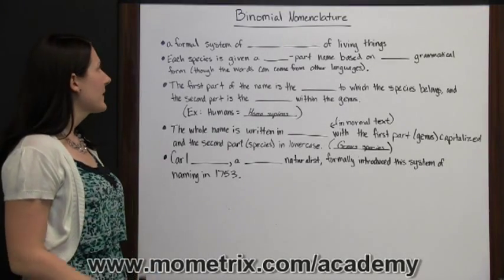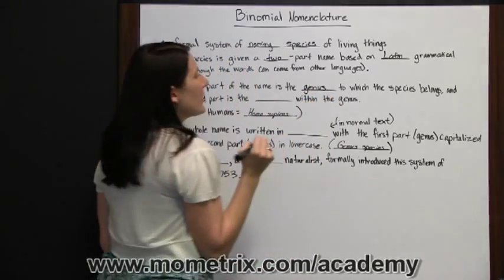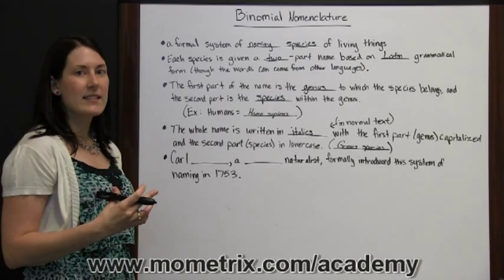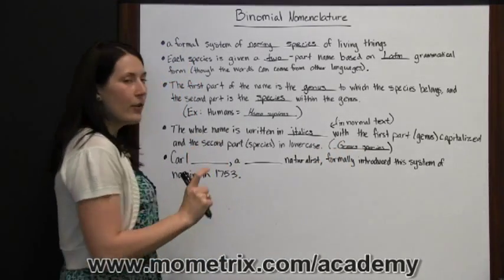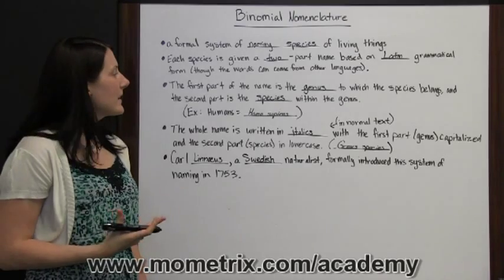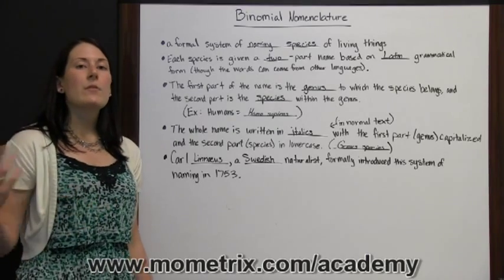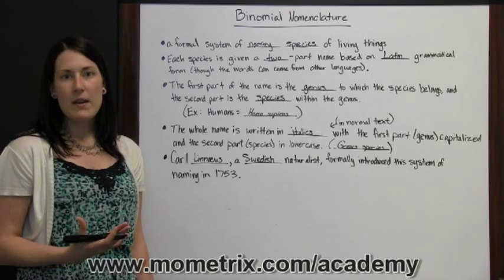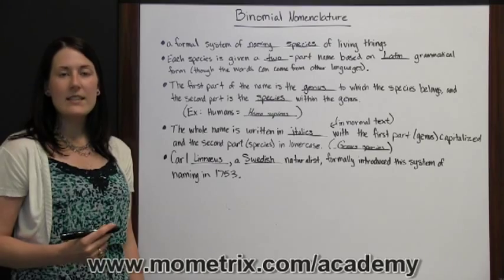Binomial Nomenclature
Get an overview of Binomial Nomenclature. Learn more about Binomial Nomenclature to have success on your exam.